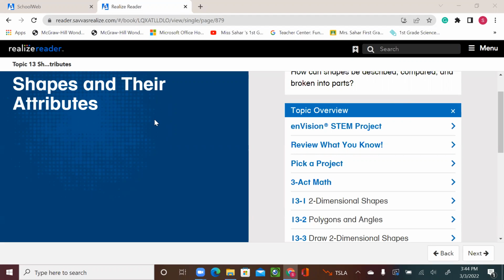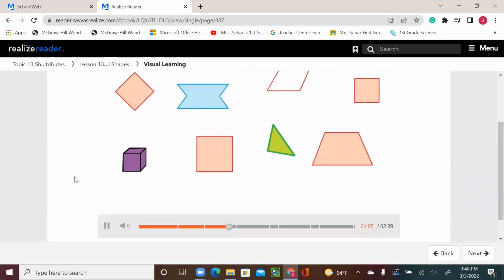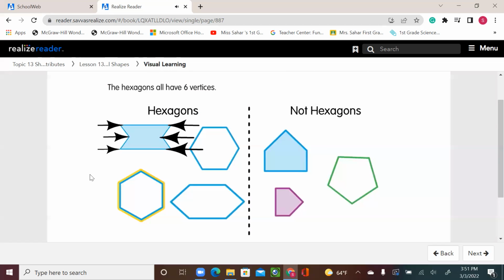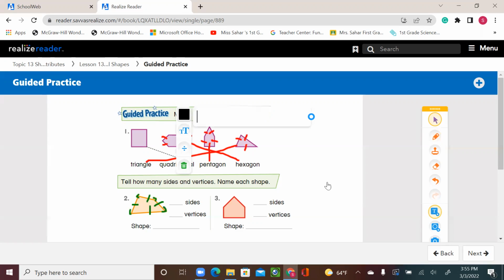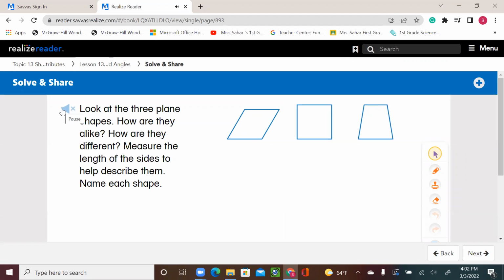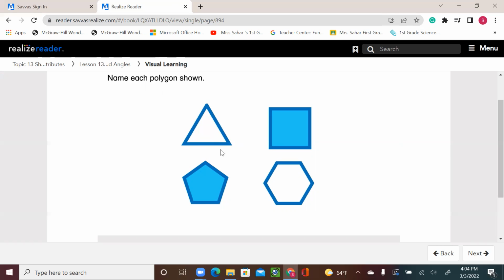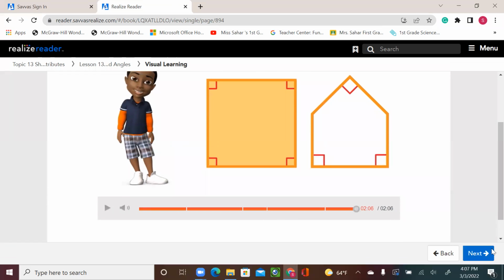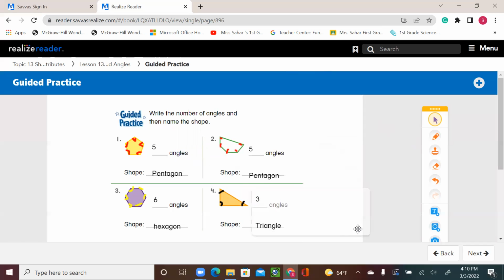Grade (2) Topic 13 Lessons 1&2